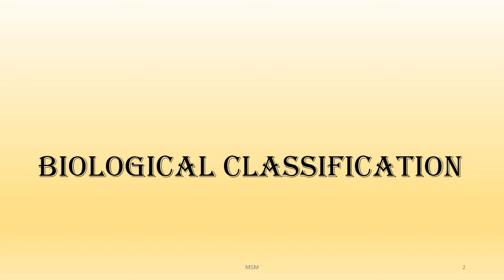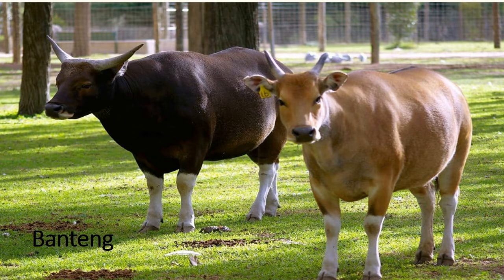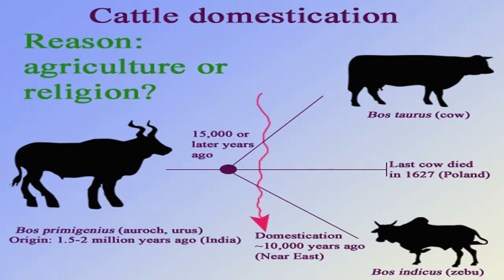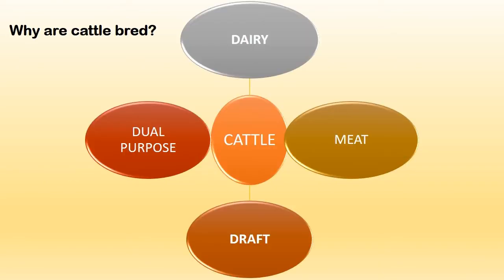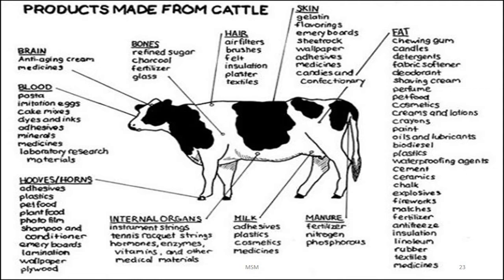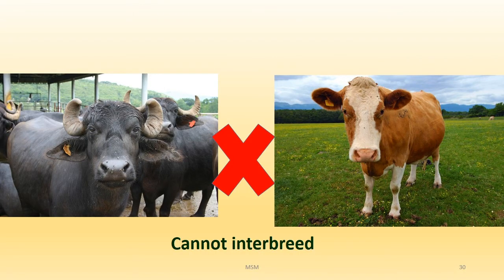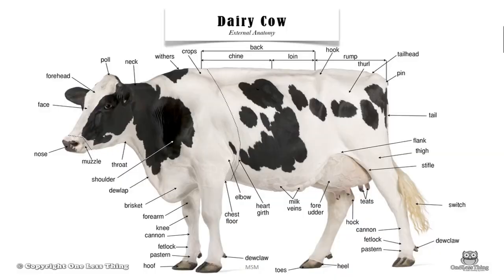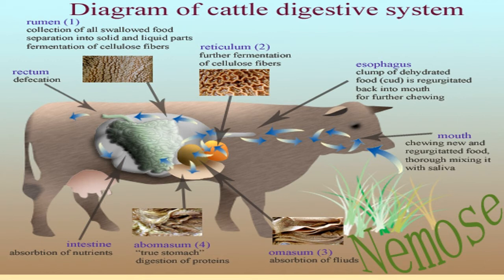Know your cattle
An introduction to cattle